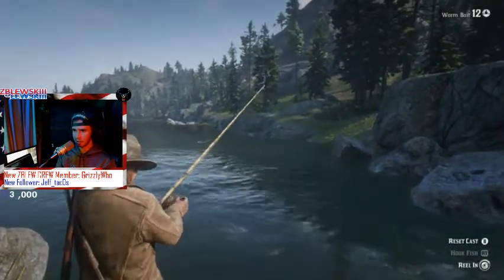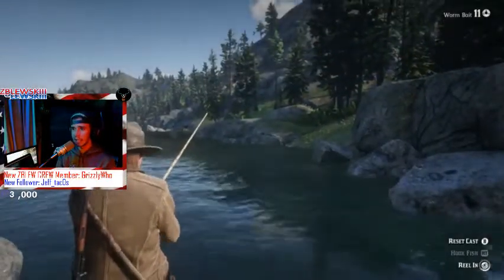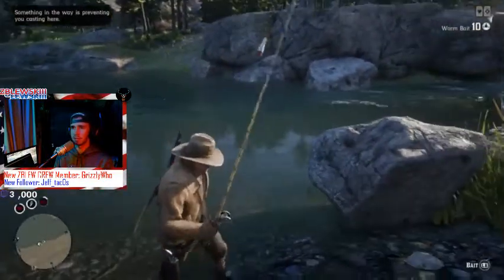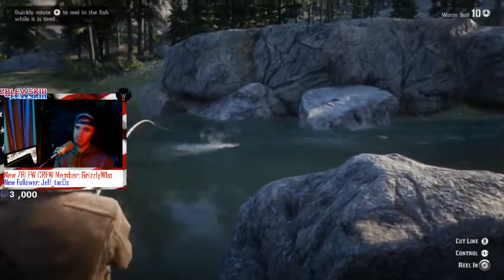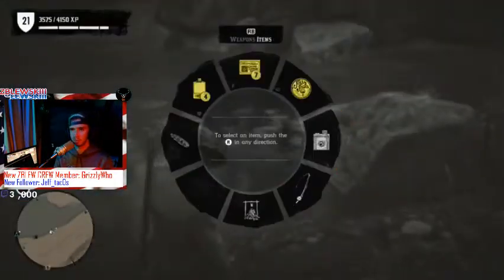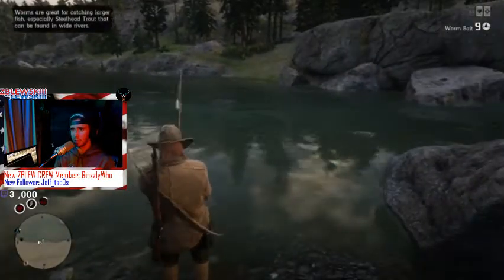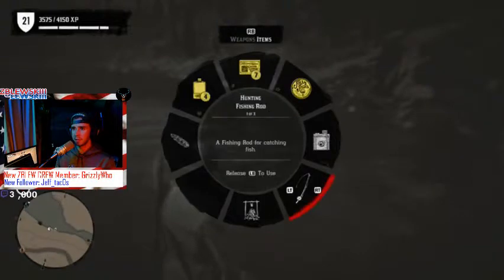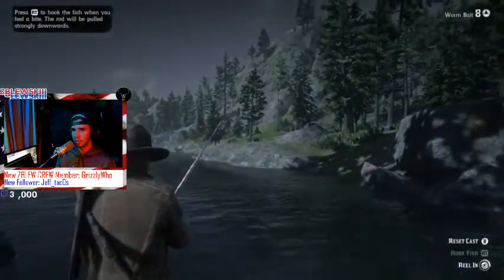How To MAXAMIZE PROFITS Muskie Fishing! The Best Fishing Tips For Red Dead Redemption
Sorry it is another long video. Testing out a new editing software! Hopefully will use it for my next video!

Want to try out streaming??? Use my link to look into the details on how easy it is to start streaming on Twitch, Youtube, Mixer, etc: